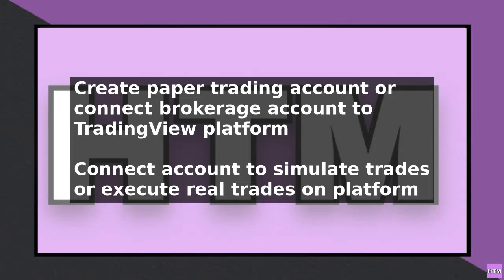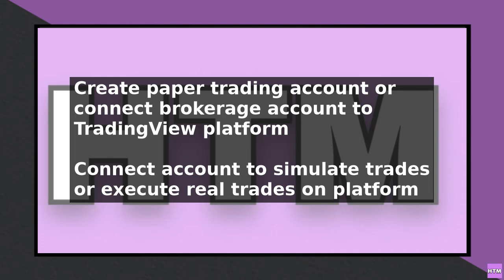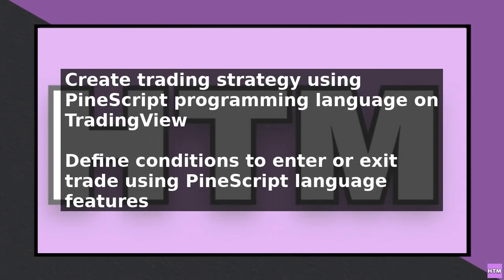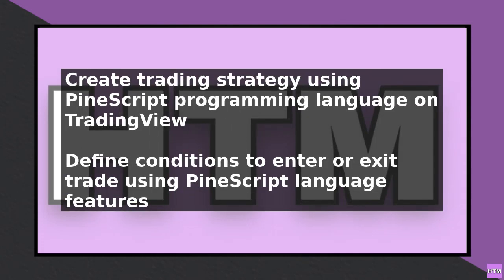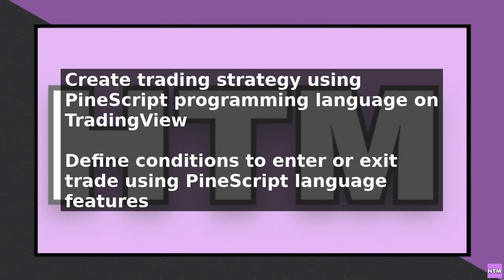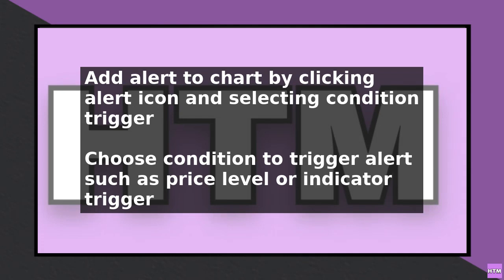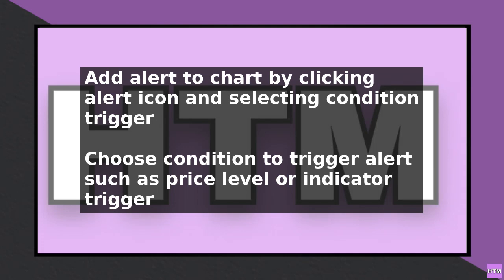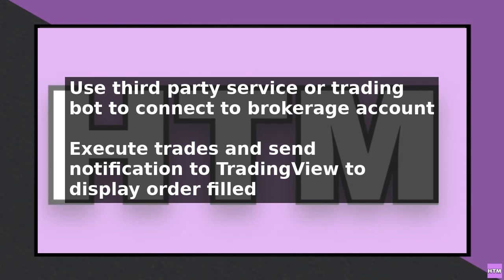How To Make Tradingview Say Order Filled (2025)